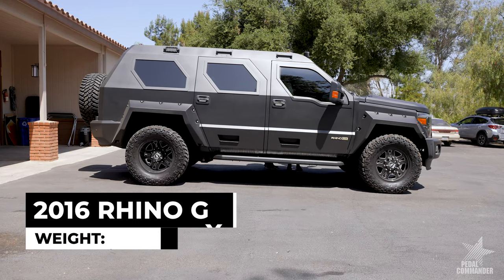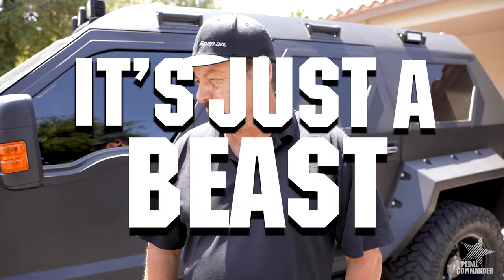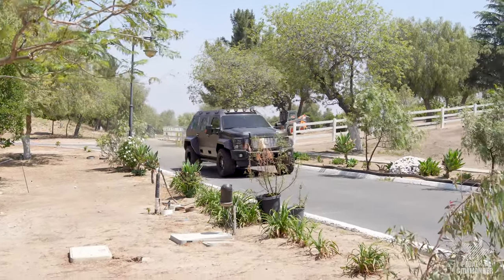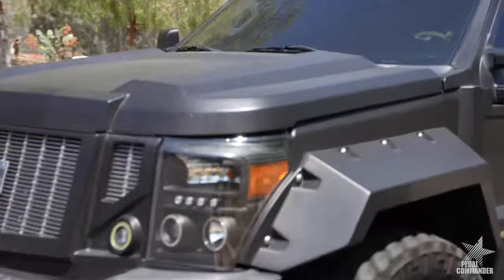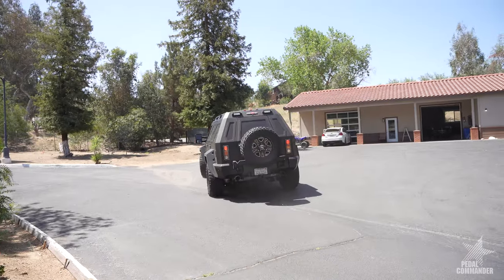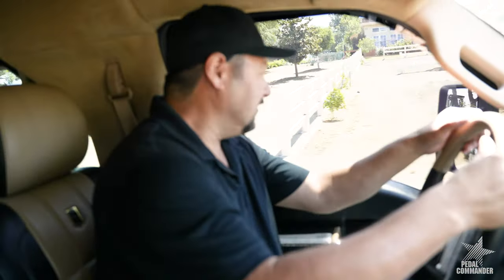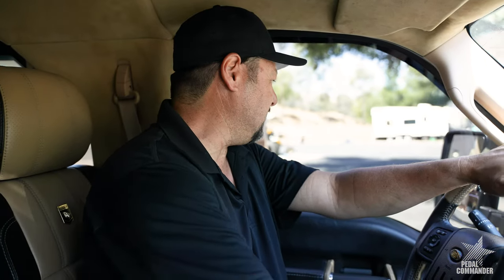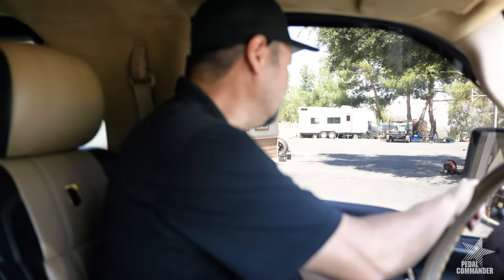9,200lb Bulletproof Truck: 2016 USSV Rhino GX gets a Pedal Commander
The Rhino GX is one of the heaviest and most secure passenger trucks on the market. Built by US Specialty Vehicles on the frame of the Ford F450 With the ford V8 Powerstroke still powering it. The GX is a beautiful mix of Luxury, Power, and safety. While the Powerstroke makes an incredible amount of torque, Moving 9,200lbs is not easy. This is where the Pedal Commander comes into play, Sport mode and Sport+ made the Rhino feel more like a traditional SUV and made the 9,200lb curb weight feel almost gone.